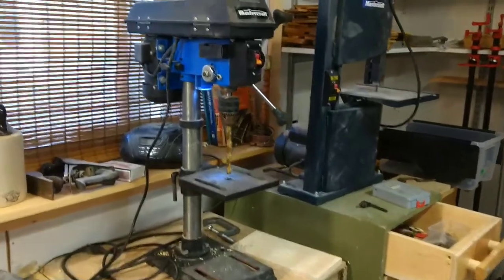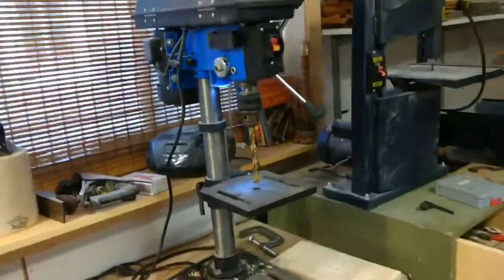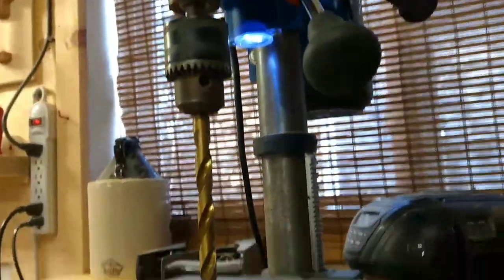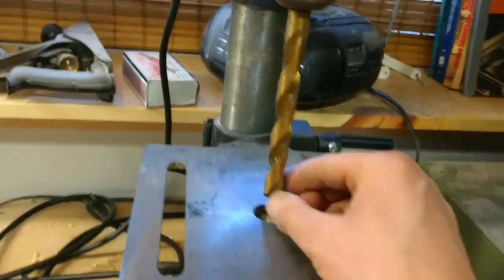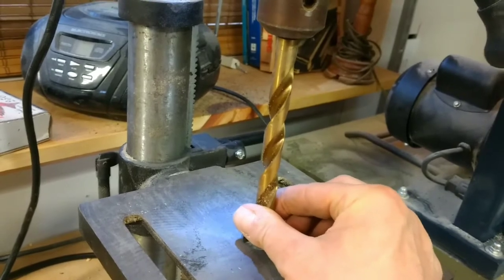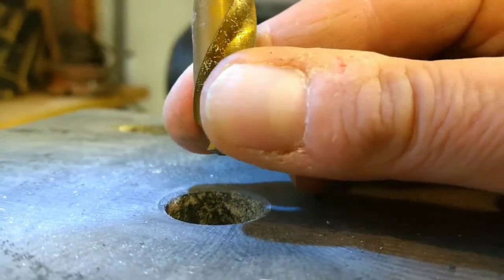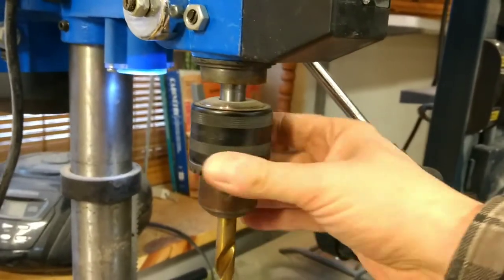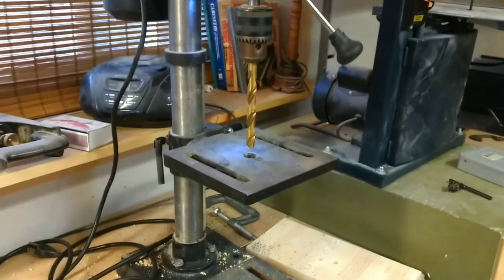Mastercraft Canadian Tire drill press wobble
This cheap Mastercraft drill press is a piece of garbage. I'm going to try to fix it, but meanwhile it's really bad.